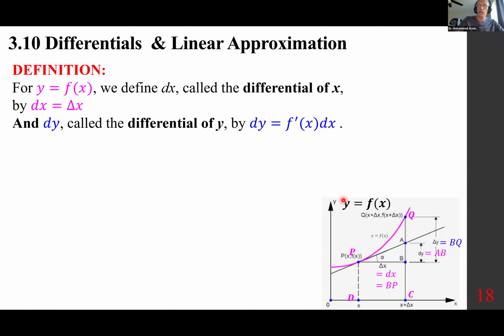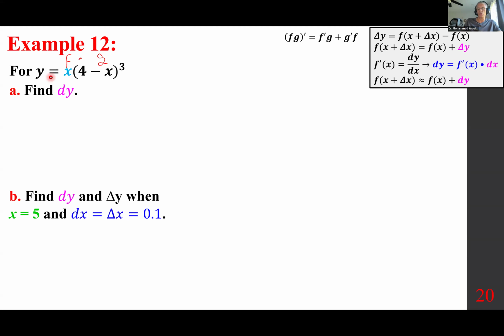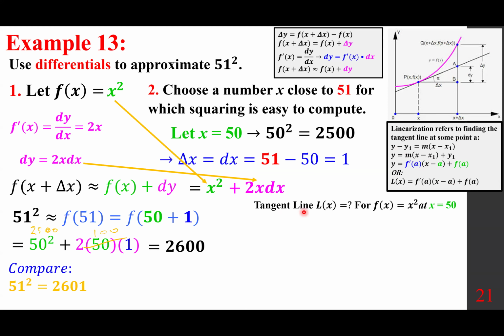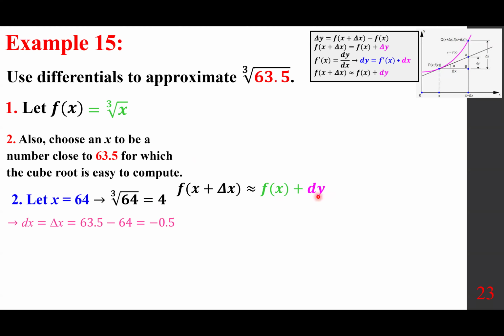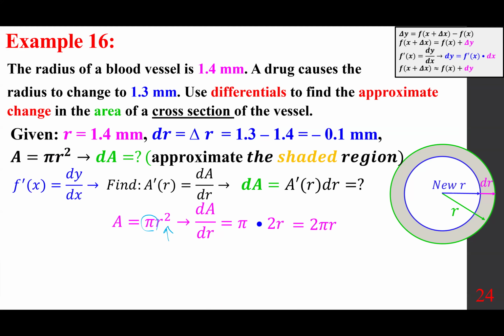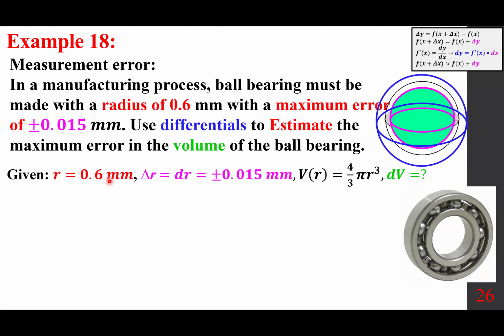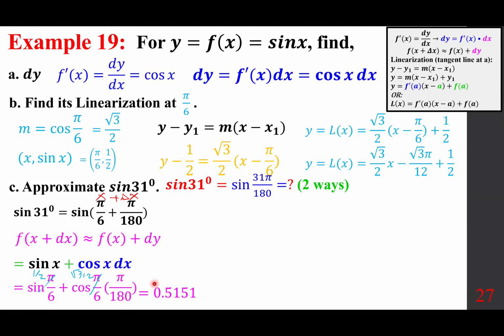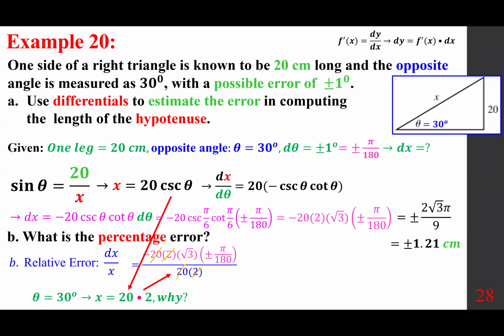2025 Fall Exam 3 Review Part 2 Ch 3 – 4 Diff APPs Sec 3.10 Linear Approximation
2025 Fall Exam 3 Review Part 2 Ch 3 – 4 Diff APPs Sec 3.10 Linear Approximation